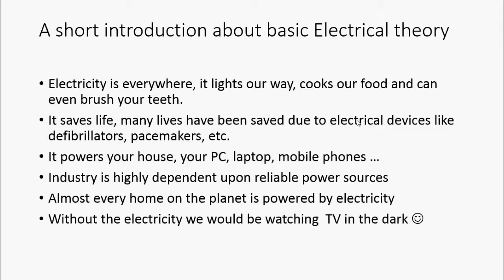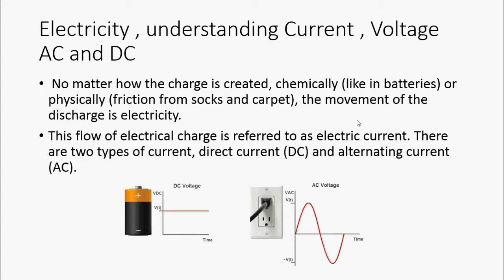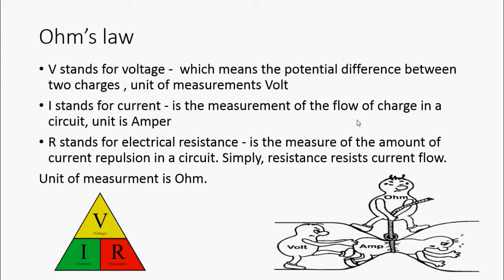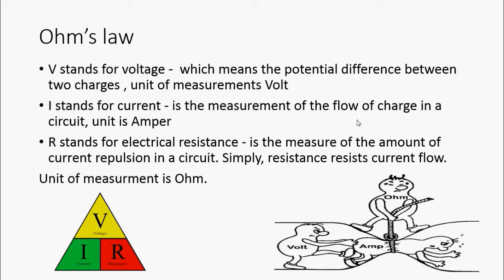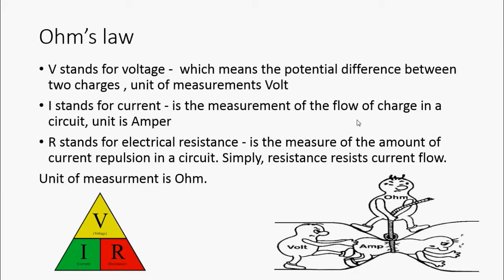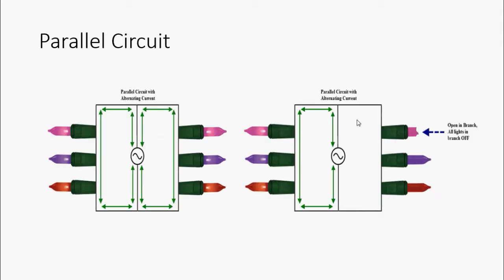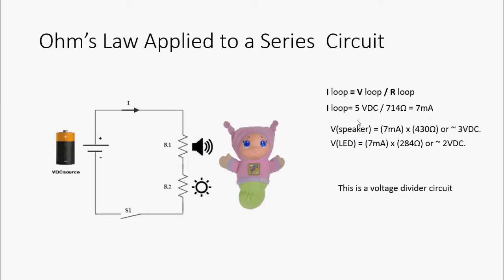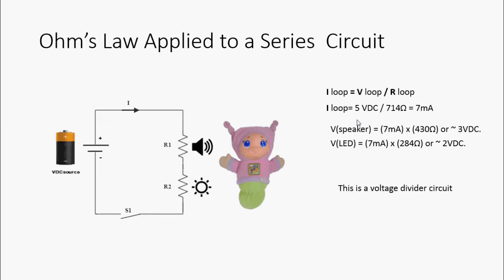Electrical Engineering and its Application in Real World Problems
Know about Autocad, SAP2000,Revit, Etabs and Staad Pro in order to improve your engineering skills or start integrating new ones.

Visita el blog para saber mas de estos temas o leer otros articulos relacionados

Preguntanos sobre las diferentes opciones de carrera y por que estudiar una carrera determinada